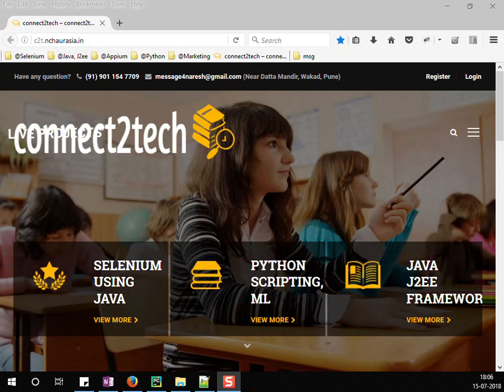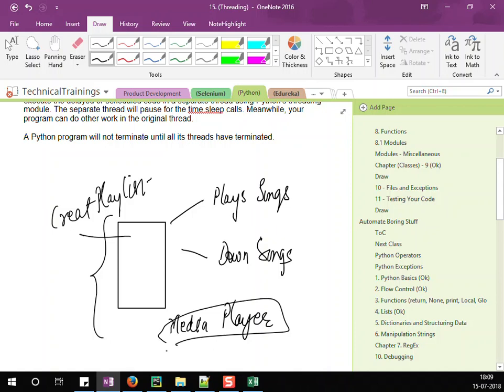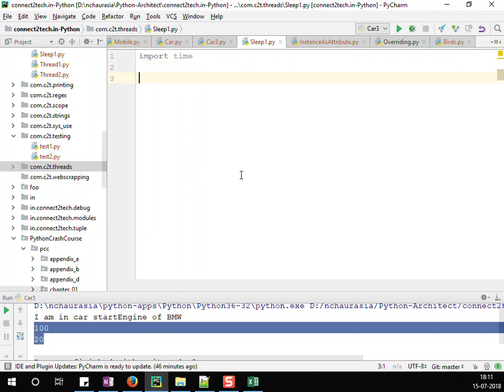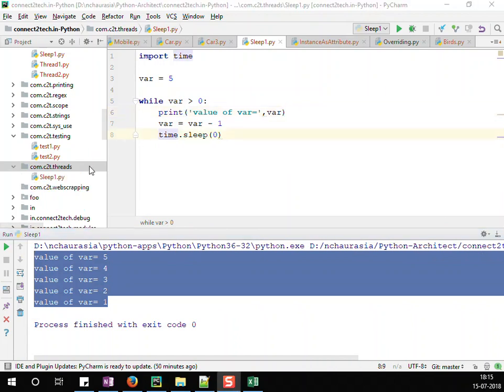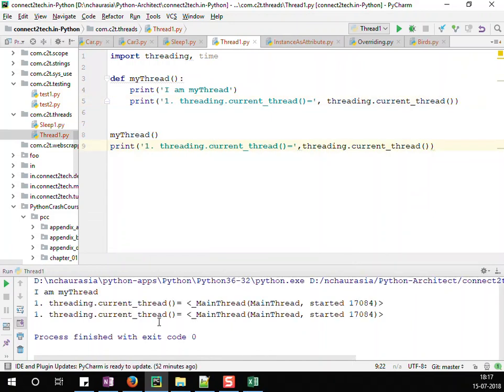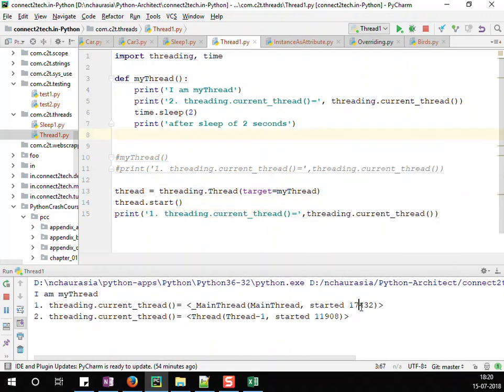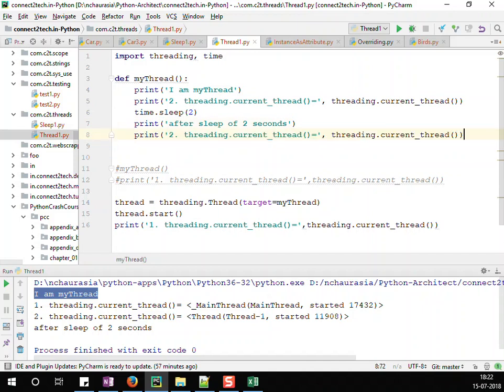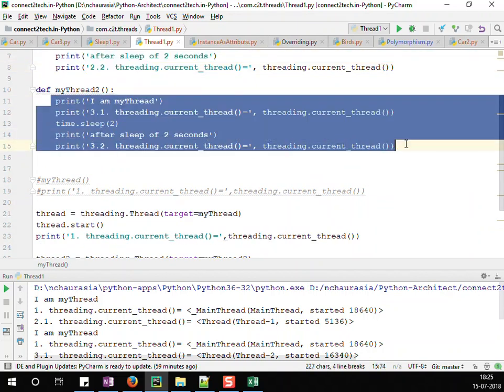Threads in Python